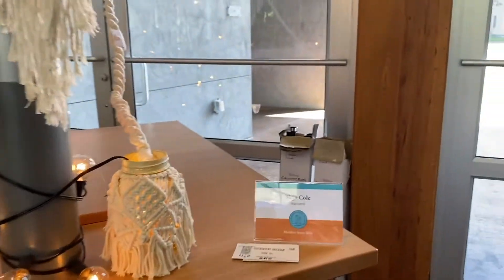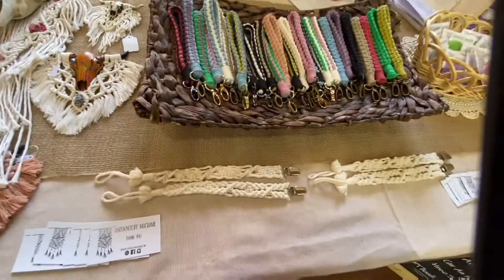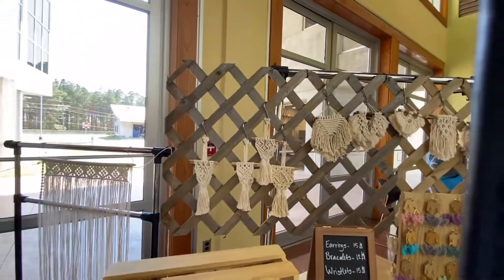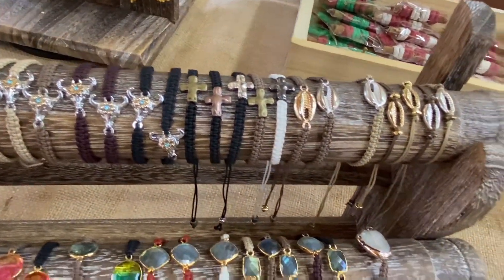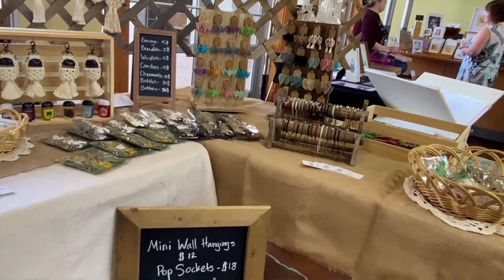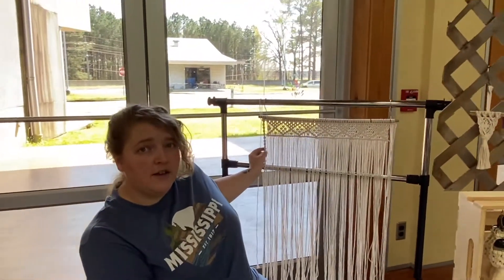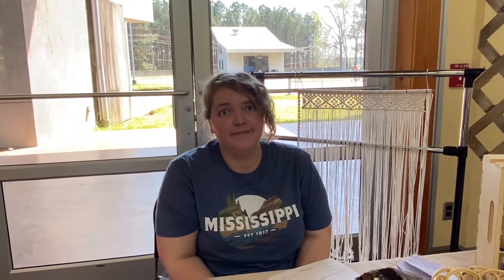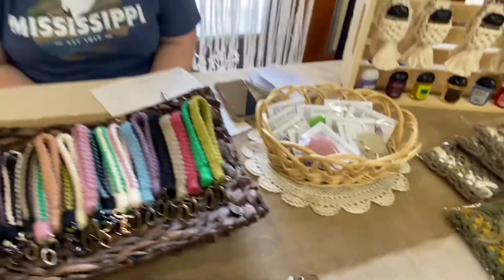The Crafty View: Carolina Skye Cole of HardKnotLife Macramé creates beautiful and functional items.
Carolina Skye Cole began learning macramé from her Grandmother when she was a young child. She also learned from her to appreciate old traditions, values, and the joy of creating useful pieces in traditional ways. Although all of her pieces are certainly beautiful, Skye is driven by her interest in self-sufficiency and a desire to create functional items. She also enjoys the process of tailoring new works around found items using a traditional aesthetic. Her work is available at our gallery in the Bill Waller Craft Center on the Natchez Trace in Ridgeland, Mississippi, and through her online store HardKnotLife Macramé

Give handmade OOAK gifts to your family and friends! Shop the Craftsmen's Guild of Mississippi at our two gallery locations. Find our members' works for sale in Ridgeland, Mississippi, at the Waller Crafts Center on the historic Natchez Trace and Pearl, Mississippi, at the Outlets of Mississippi!

The Crafty View is a video series featuring members of the Craftsmen's Guild of Mississippi, a private, nonprofit 501(c)3 organization created in 1973 with the mission to preserve, promote, market, educate and encourage excellence in regional crafts, believing that contact with the skilled work of the hand enhances both producers’ and patrons’ lives.

Our 400+ maker members are from all across the USA. Application for membership to the Craftsmen's Guild of Mississippi, one of the oldest Craftsmen's Guilds in America, is open to all whose work reflects a high degree of competence, professional standards, and artistry in their medium and category. Eligibility is determined by a jury review process that takes place twice each year.

Since you already love and appreciate it, why not help preserve and promote old-world crafts, our regional artisans, and master makers? The Craftsmen’s Guild of Mississippi is a private, nonprofit 501(c)3 organization, which means your contributions are tax-deductible.

Volunteers are the heartbeat of the Crafts Center. We simply couldn’t do all we do without the invaluable help of the folks who so generously volunteer their time and talents to make the Crafts Center an amazing place to visit.

Thank you so much for your support of the Craftsmen's Guild of Mississippi. We truly could not do it without you.

Interviewer Extraordinaire:
Diane Williams, Fellow member of the Craftsmen's Guild of Mississippi, Mixed Media/Fiber Artist

Production:
Dawn Davis

Craftsmen's Guild of Mississippi Employees:
Tomeka Hall Cheatham, Interim Executive Director
Sheri Cox, Director of Operations